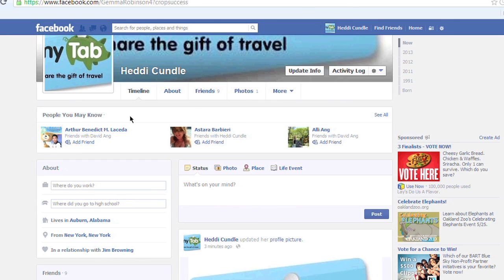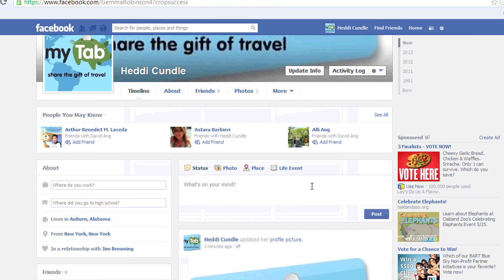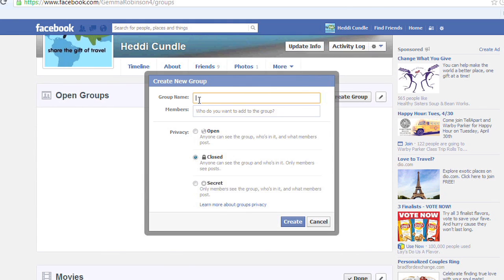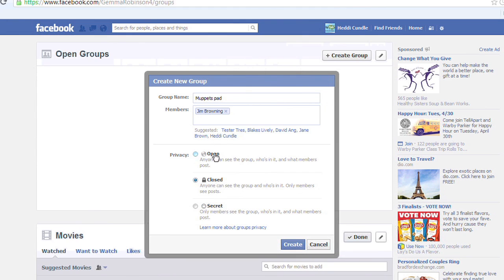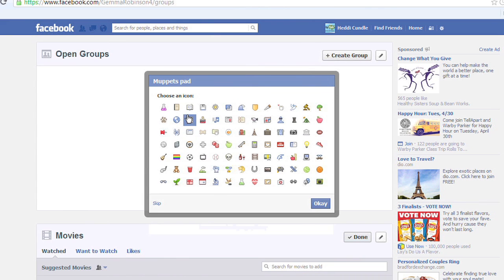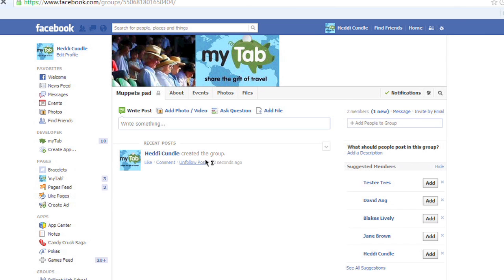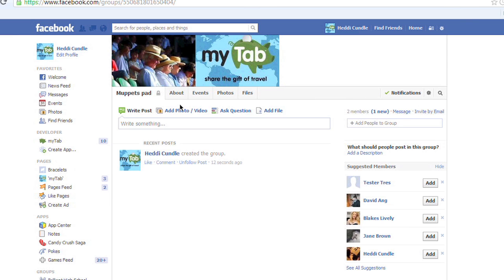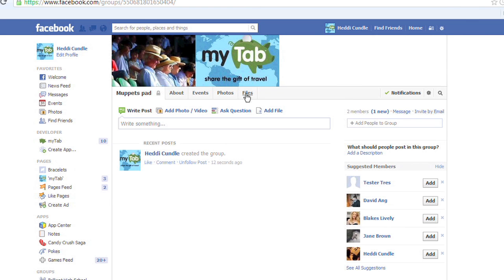How to Make a Closed Group on Facebook : The Tech Factor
Making a closed group on Facebook is a great thing to do if you just want to communicate with a few close friends. Make a closed group on Facebook with help from a technology expert in this free video clip.

Series Description: There are few things that play a more important role in our daily lives than the World Wide Web. Get tips related to Facebook, MySpace and other popular websites with help from a technology expert in this free video series.